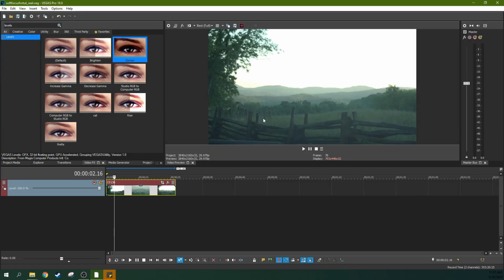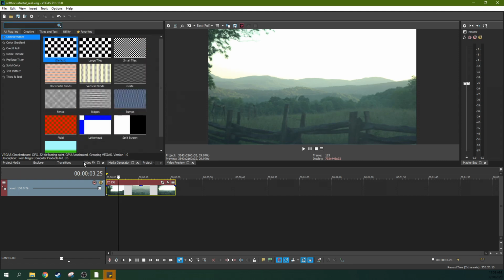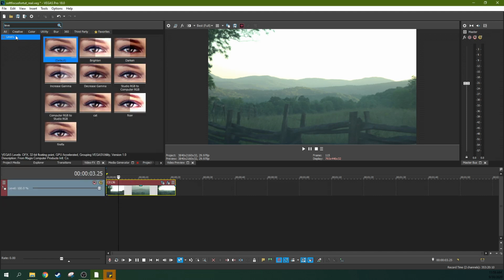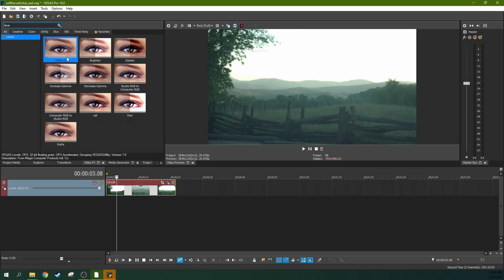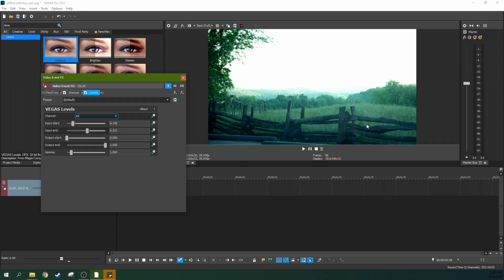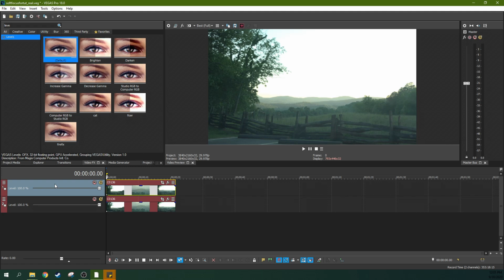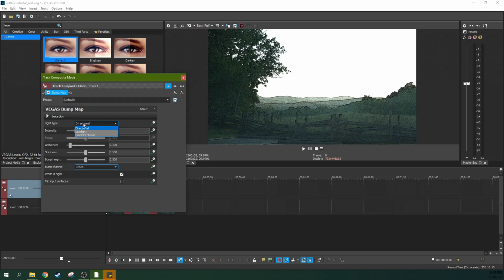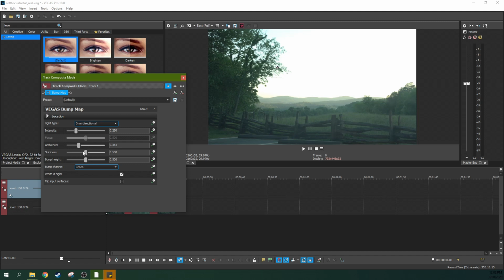3 Secrets to Sharpen Video in VEGAS Pro 18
3 Secrets to Sharpen Video in VEGAS Pro 18

My Studio Headphones: